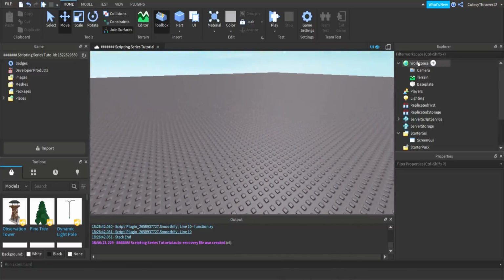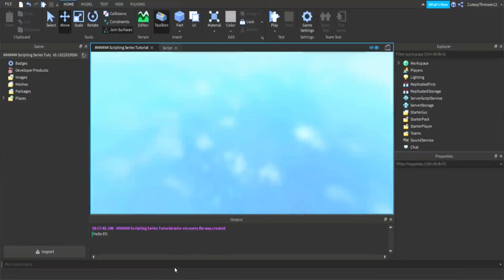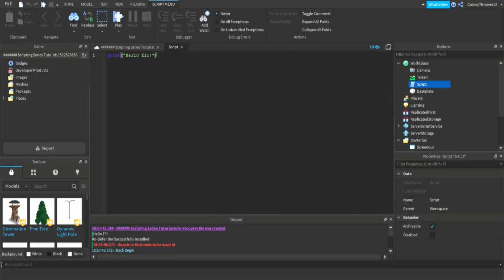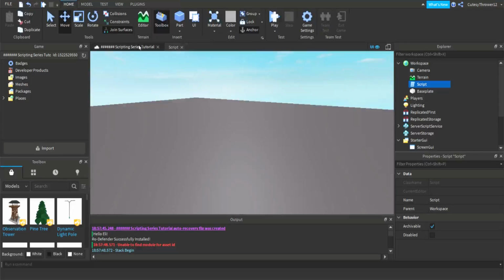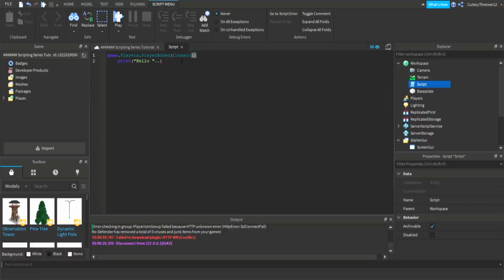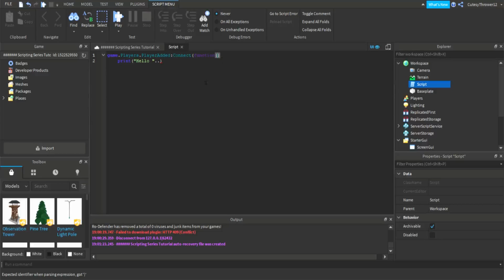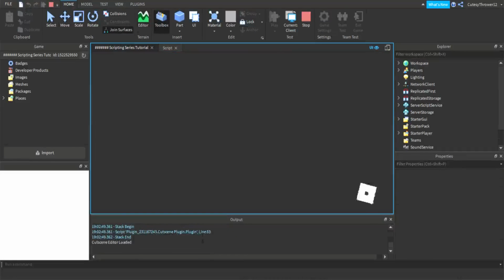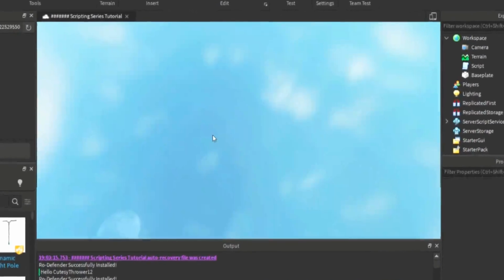Scripting For Beginners | Printing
Yeah It's Here!